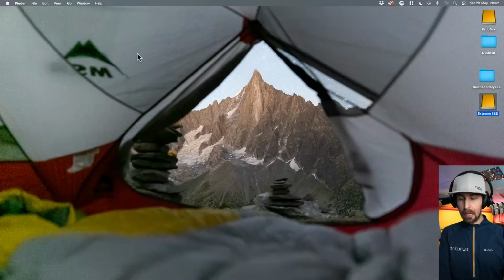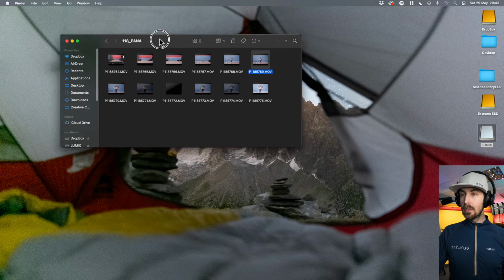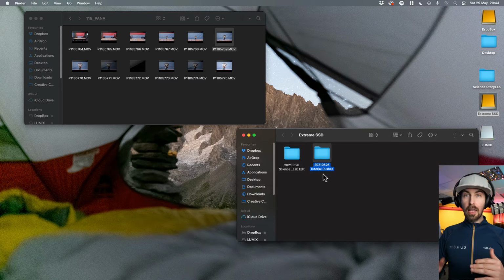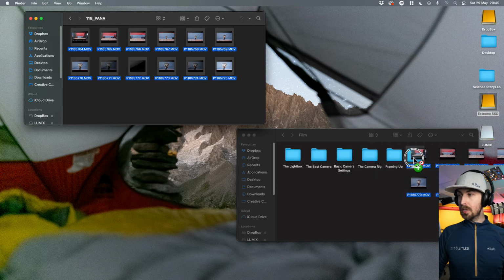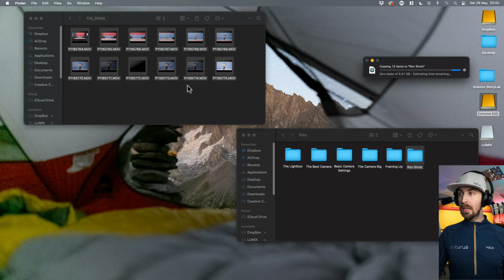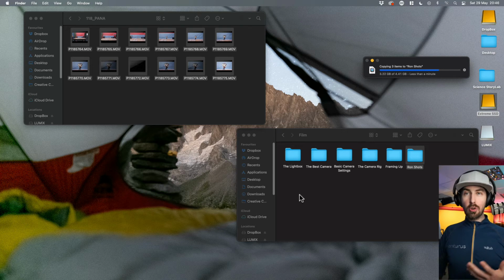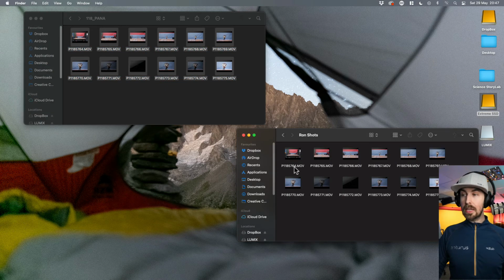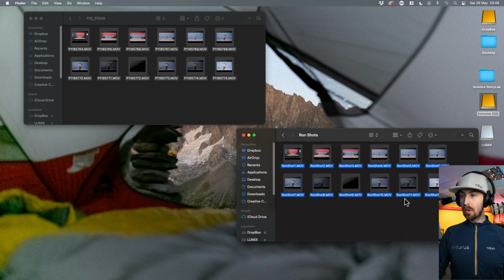How to Organise Footage - Filmmaking for Scientists